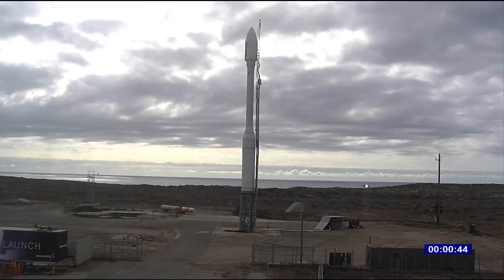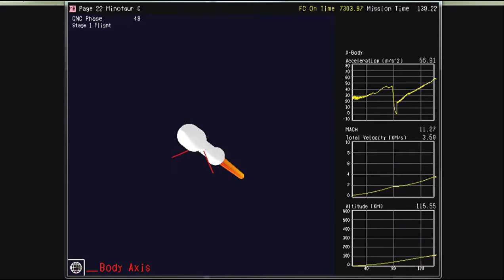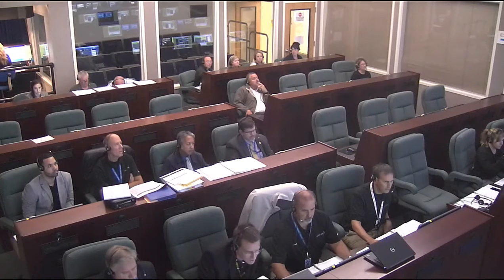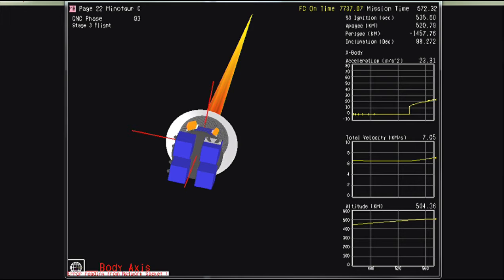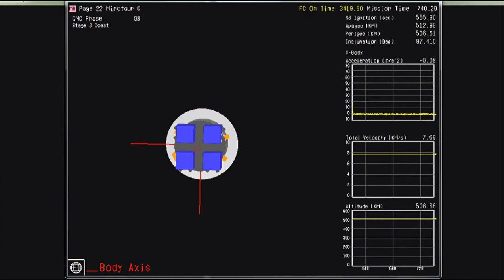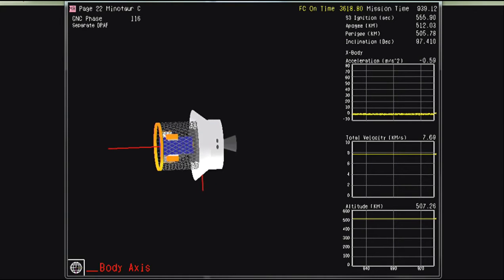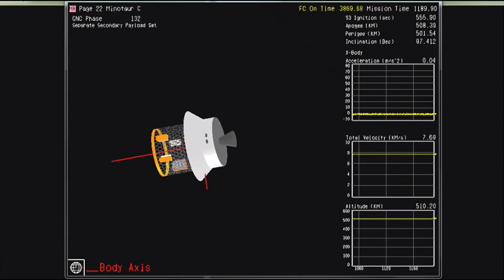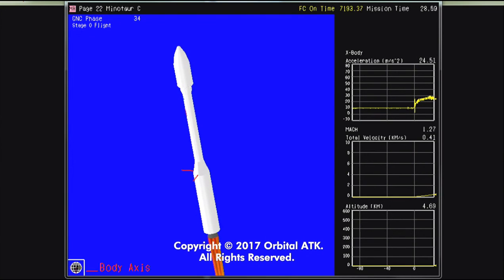Пуск РН «Minotaur-C» с КА «SkySat» 8-13, «Dove» 5-8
РН - Ракета-носитель
КА - Космический Аппарат